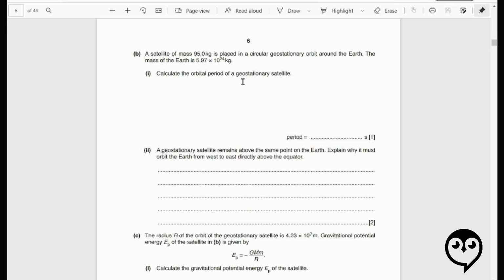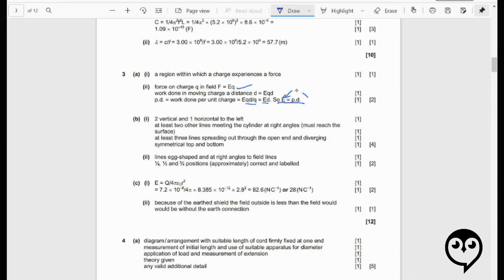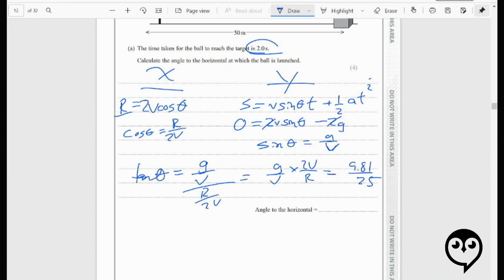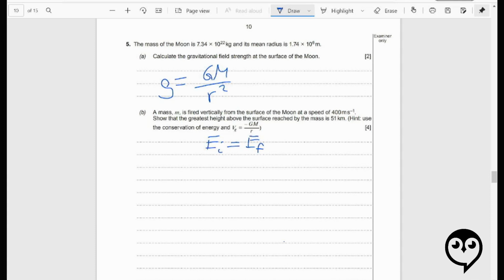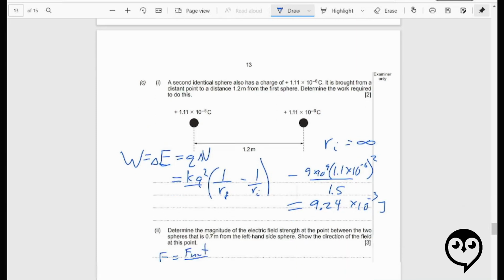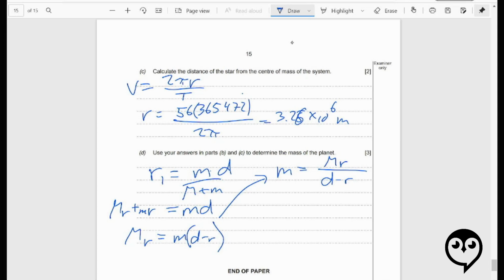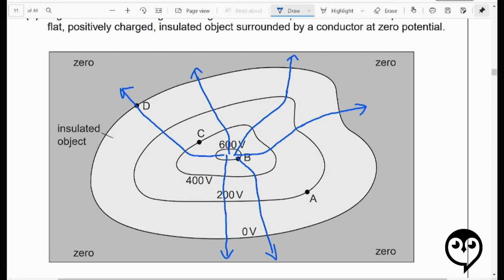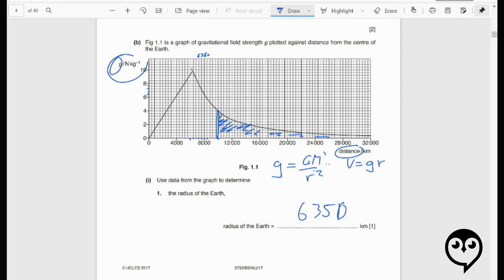A-Level Gravitation 2: Projectiles, Escape Vel., Kepler's Laws, Gravitational & Electric Potential